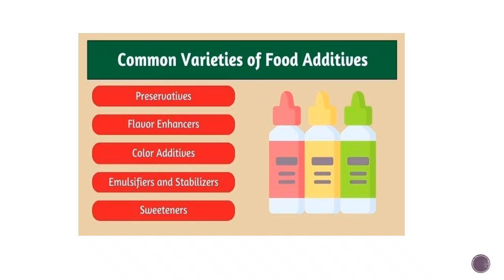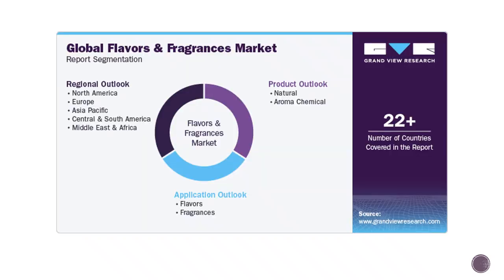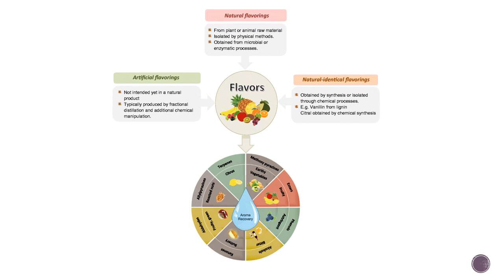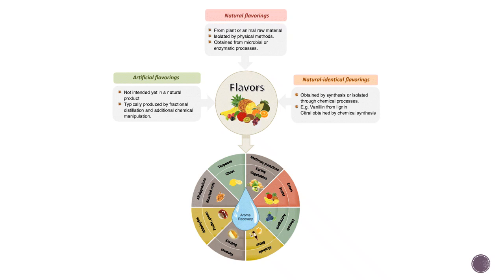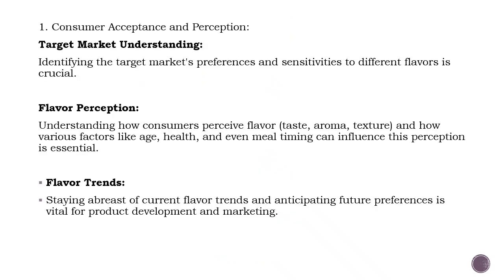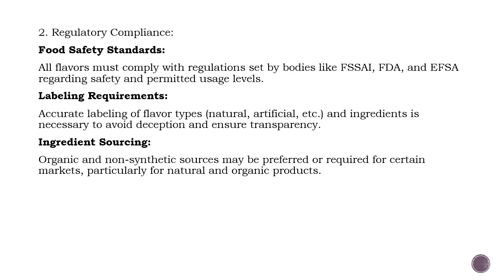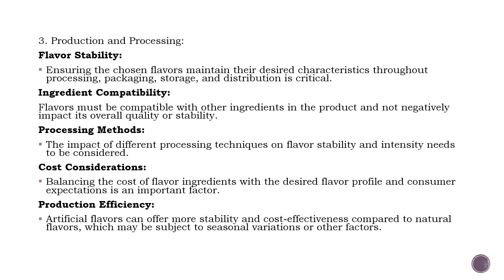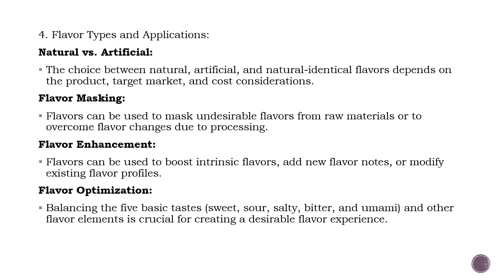Commercial consideration of flavors